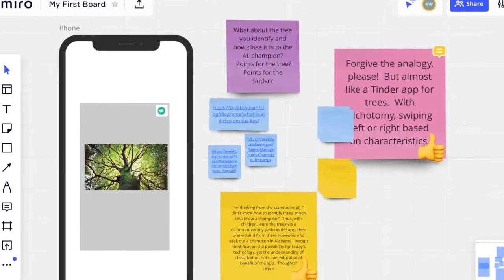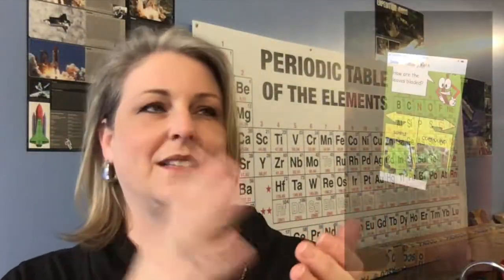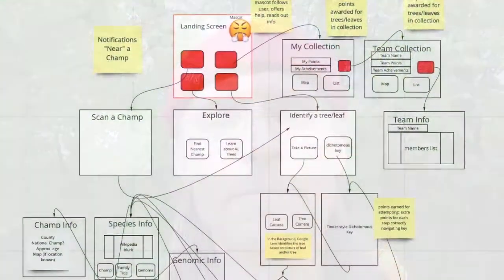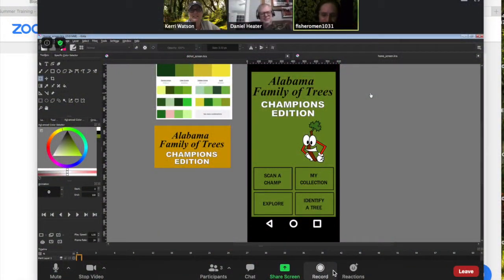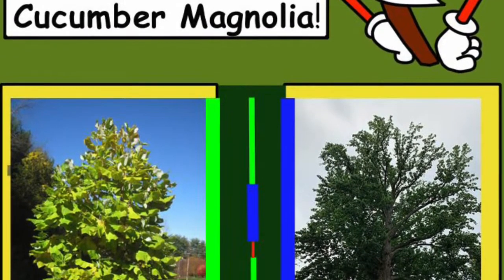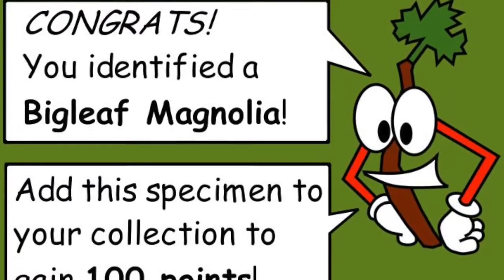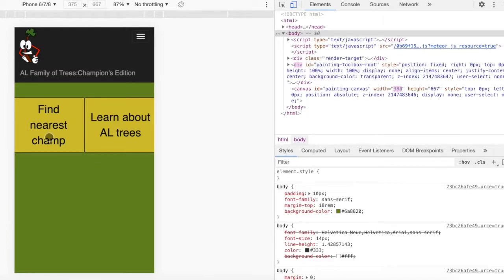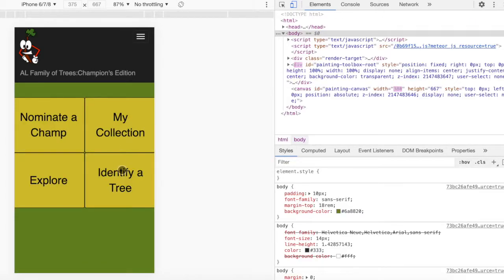Woodland Champions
HATCH 2021 hackathon submission